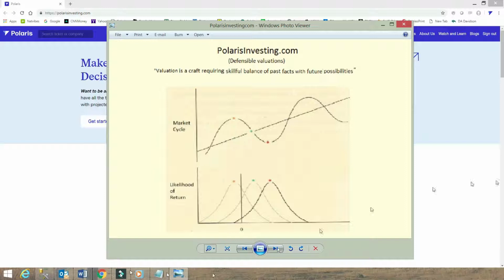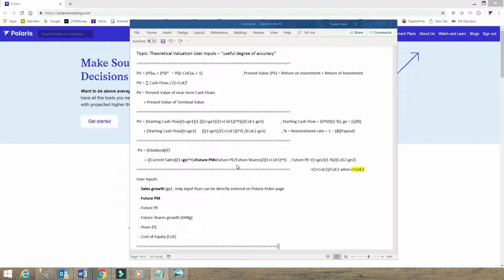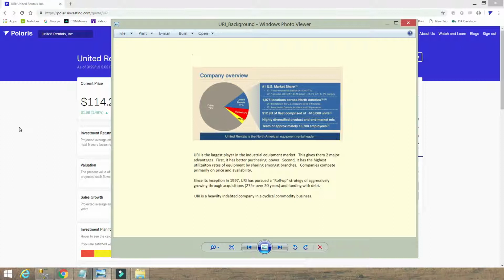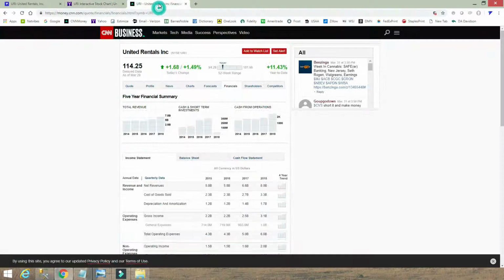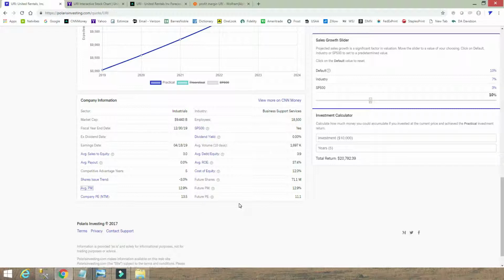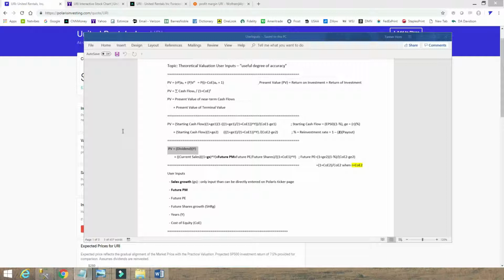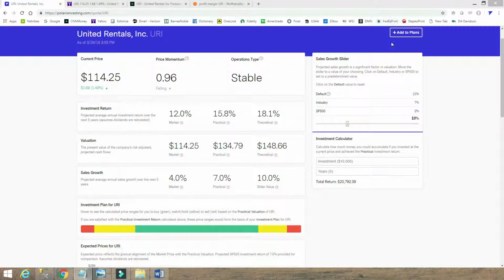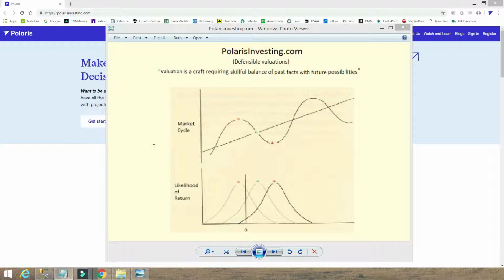Featured Stocks - United Rental Inc (URI), Prospect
Weekly featured stock.  Analysis using Polaris Investing website.